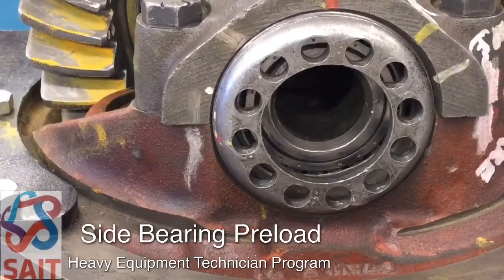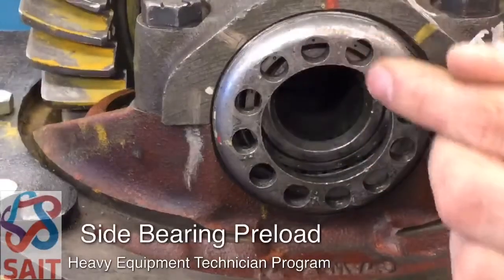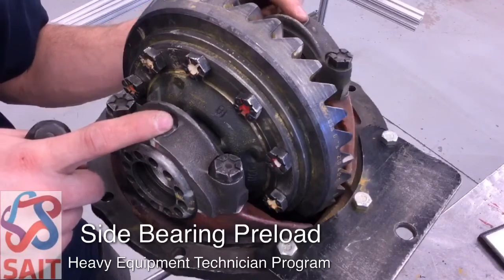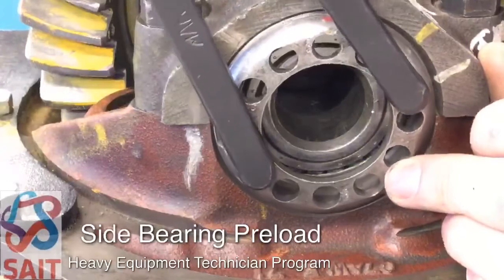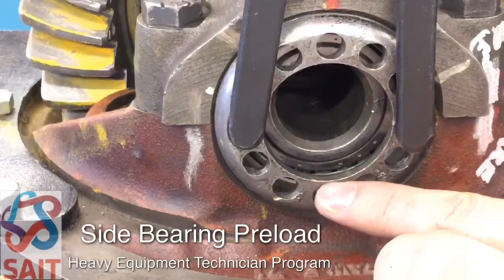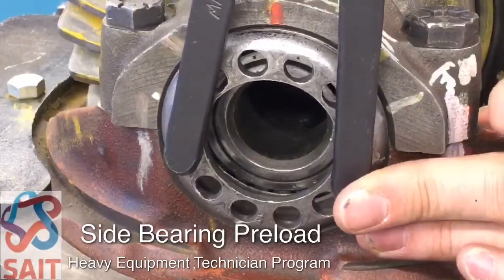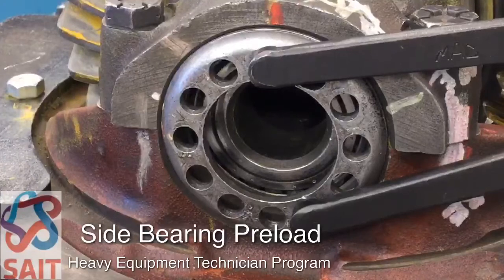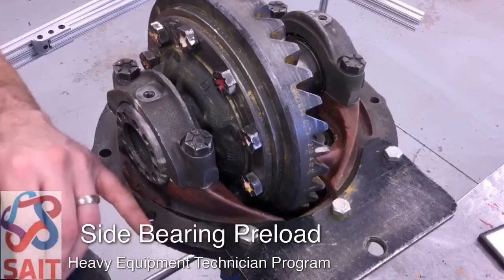Differential Service - Setting Differential Case Preload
This adjustment is being made with the guidance of a manual on a Ford 9inch axle carrier. The adjustment is largely similar to how it is adjusted in off-road equipment as well.